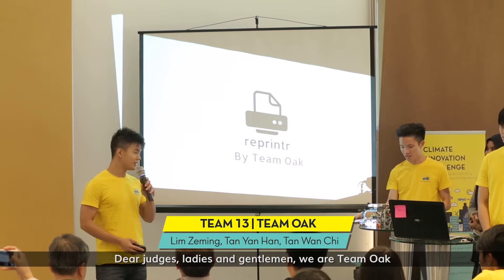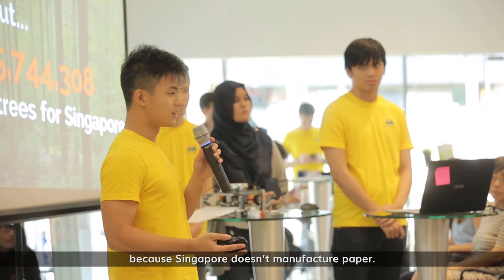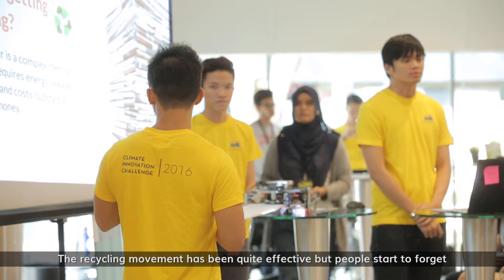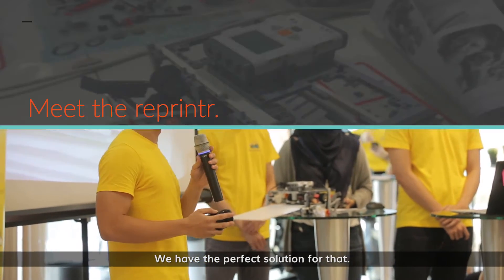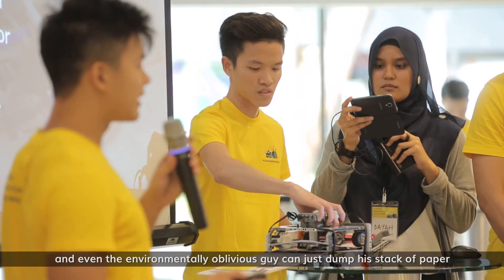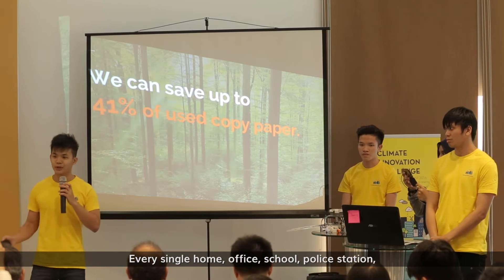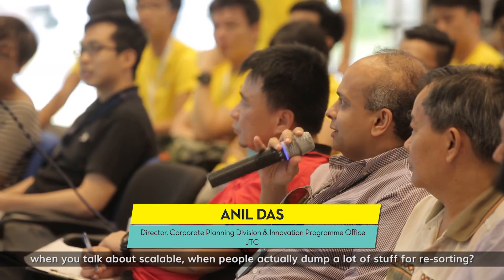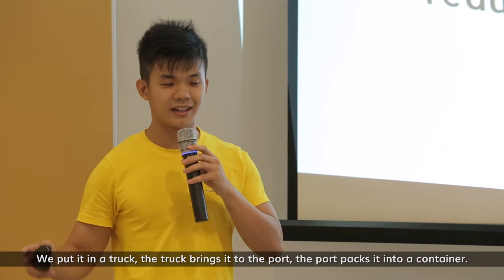Team OAK – Finalist pitch at Climate Innovation Challenge 2016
Team OAK presents their solution to Challenge 4 of the Climate Innovation Challenge, Singapore’s first climate-focused hackathon, on 14 Aug 2016 (Sun).

The views expressed in this video are those of the participants and do not represent the views of the co-organisers or partners of the Climate Innovation Challenge 2016.